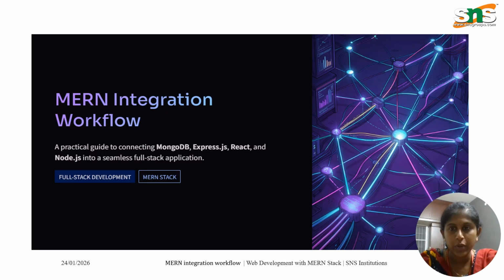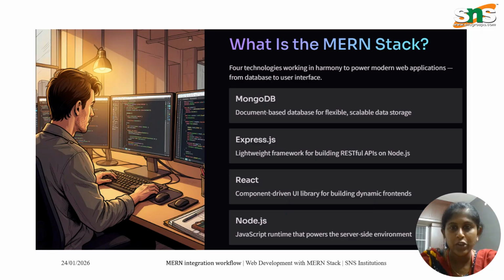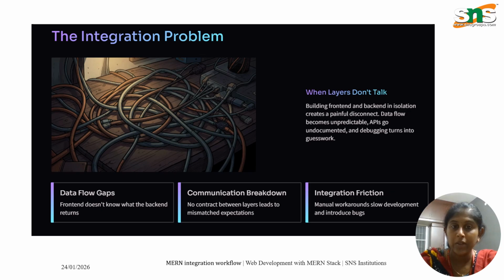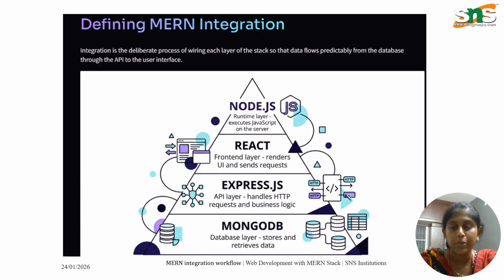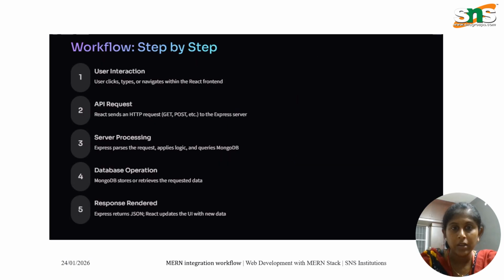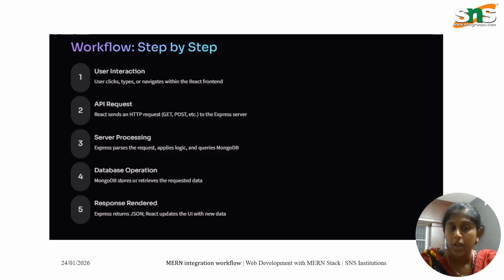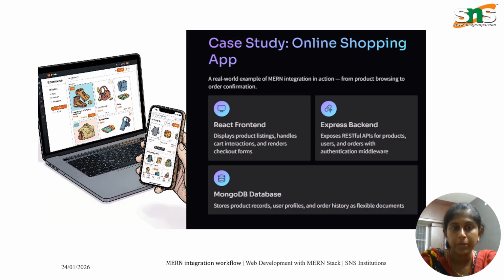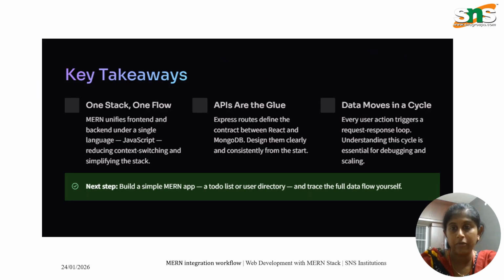MERN Integration Workflow | Web Development with MERN Stack | SNS Institutions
In this video, we explain the MERN Integration Workflow step by step. Learn how React communicates with Node.js APIs and how data is stored in MongoDB.